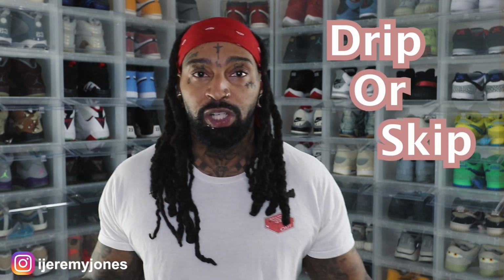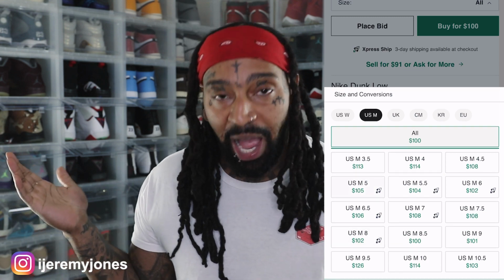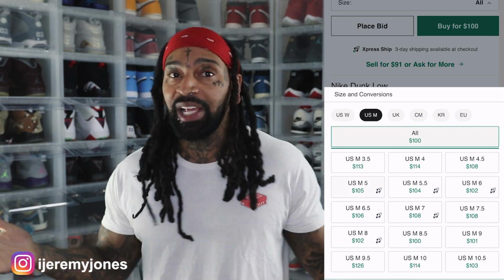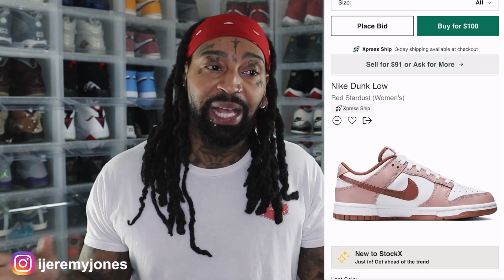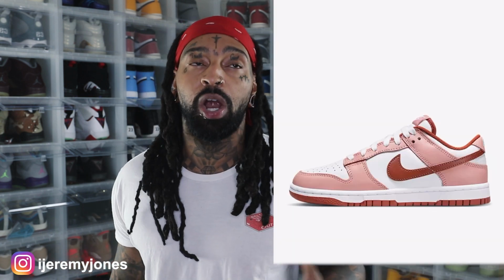Nike Dunk Low Red Stardust (Women's) | Drip Or Skip